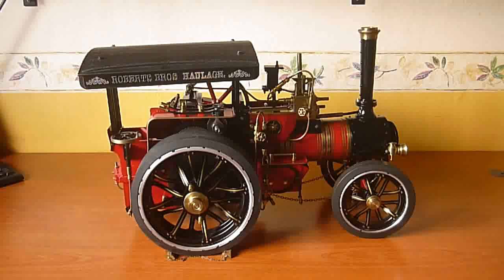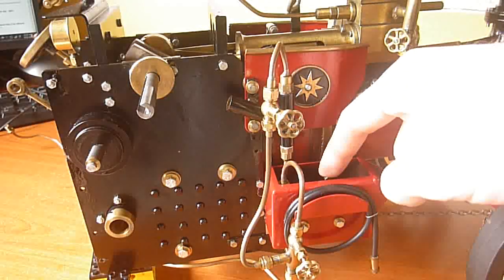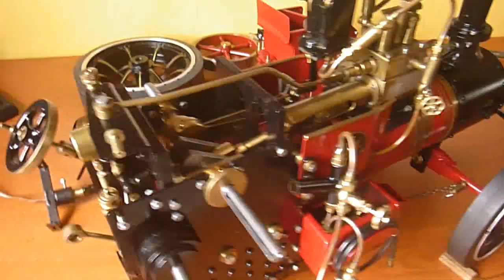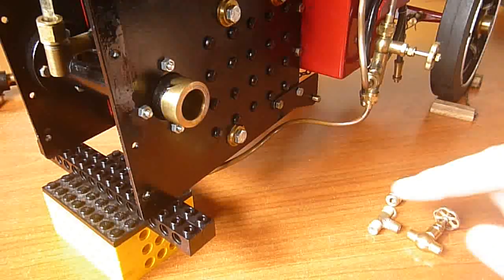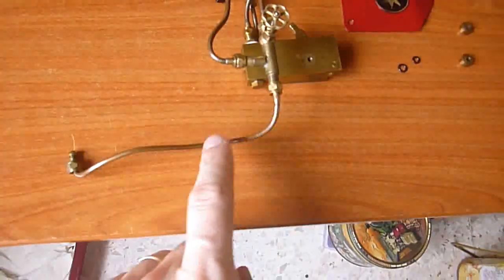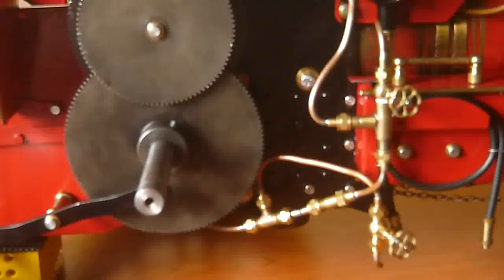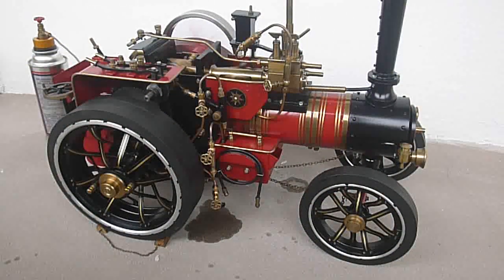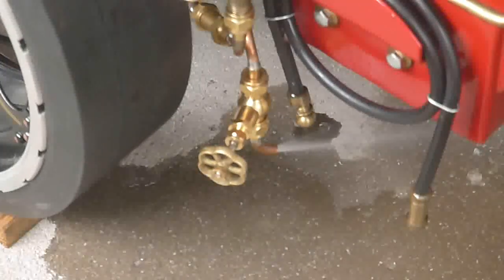Modifications to Markie traction engine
Adding a boiler blowdown/drain valve to the water pipework of a 1" Markie traction engine.